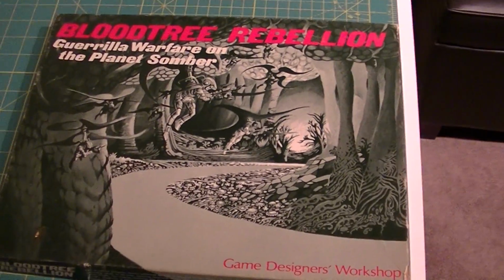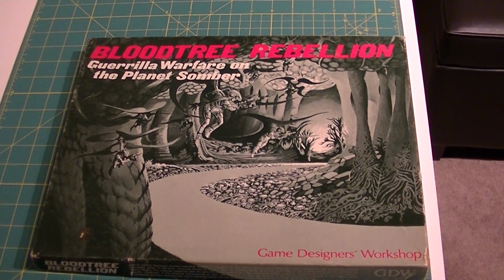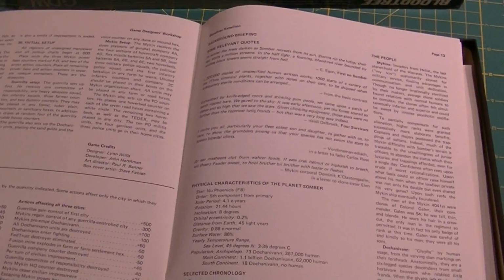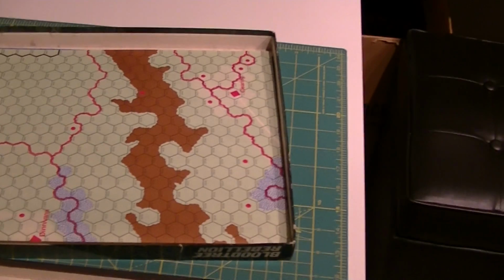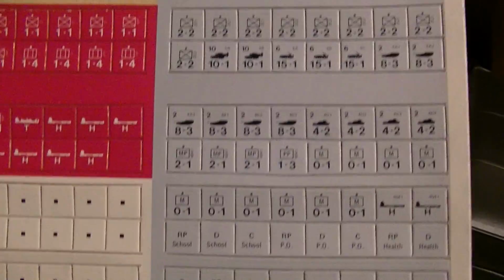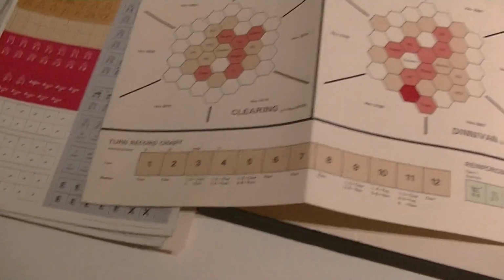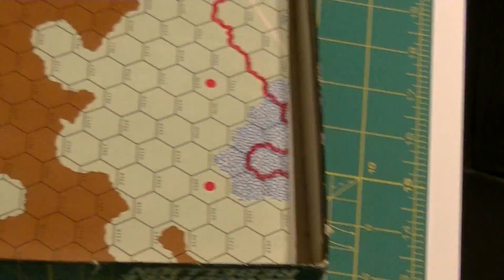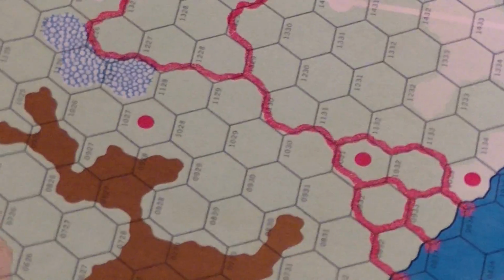Bloodtree Rebellion - Inside the Box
GDW Bloodtree Rebellion - Inside the Box